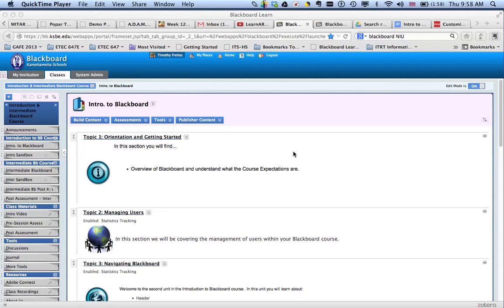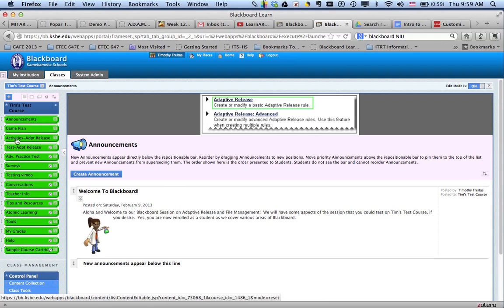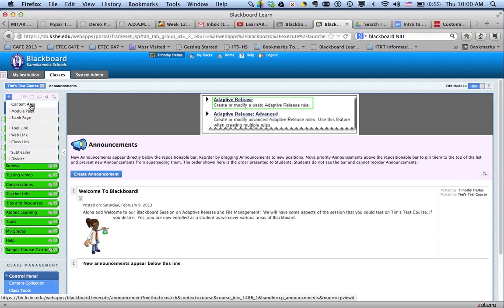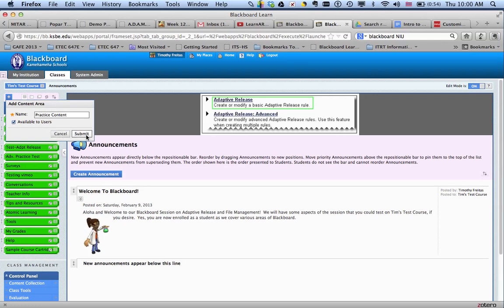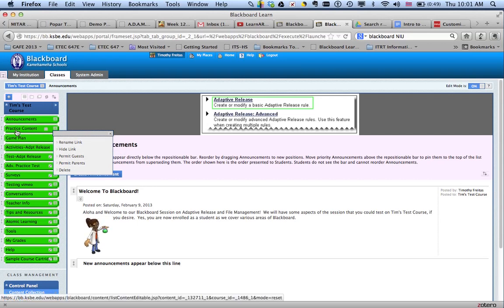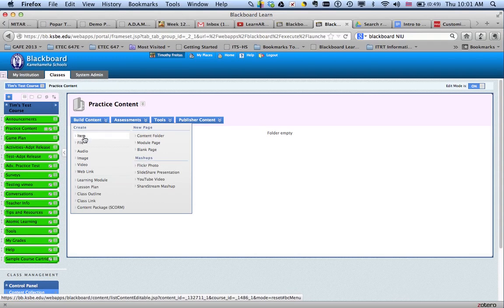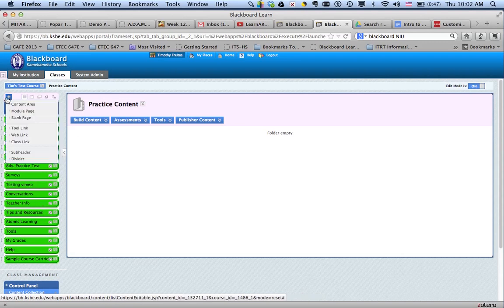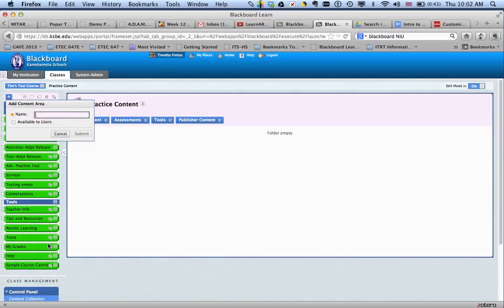Blackboard - Creating Content items for Course Menu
Creating Content items for Course Menu